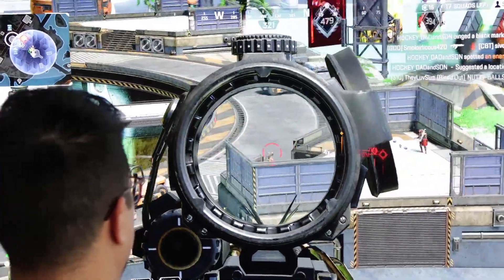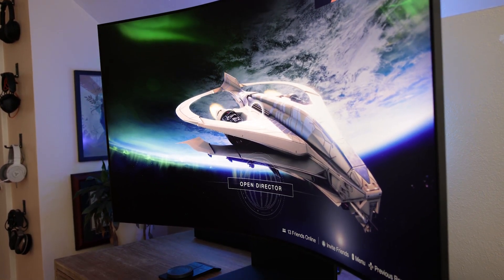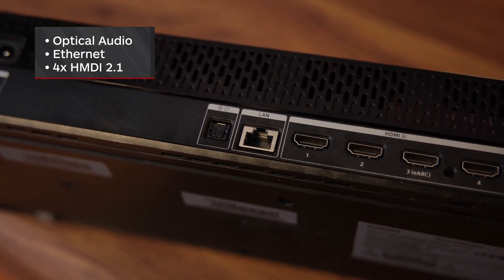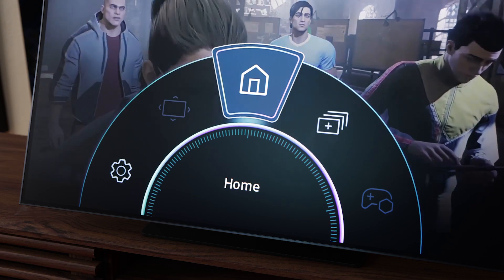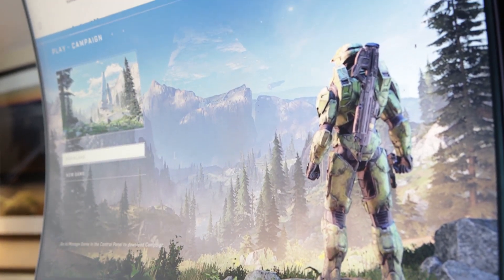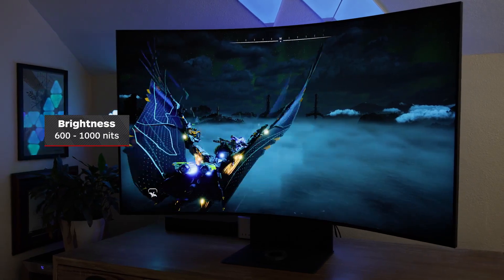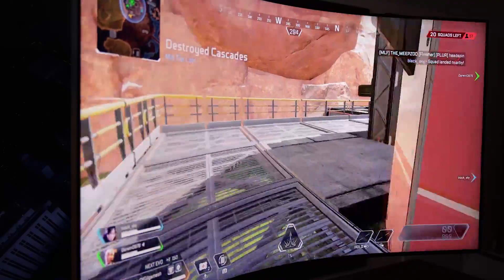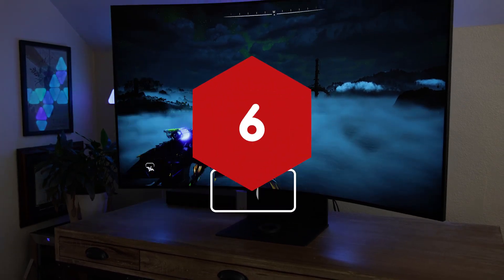Samsung Odyssey Ark Review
The Samsung Odyssey Ark is a striking display that looks outstanding on paper, but in practice, it’s just too much screen that is meant to be viewed too closely, and doesn’t properly balance between being a television or a monitor. It’s nice for playing games, and is usable for watching TV or movies if you don’t mind sitting at a desk instead of on a couch, but using it as a regular PC monitor just isn’t a good experience.